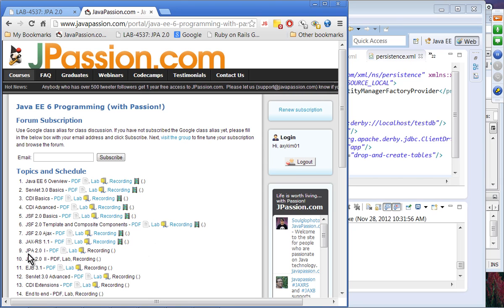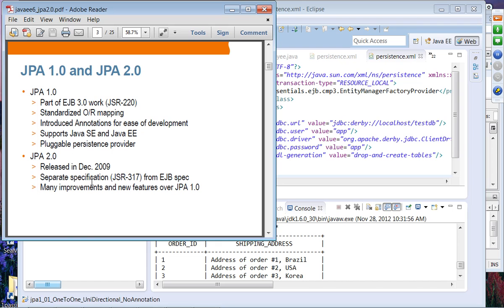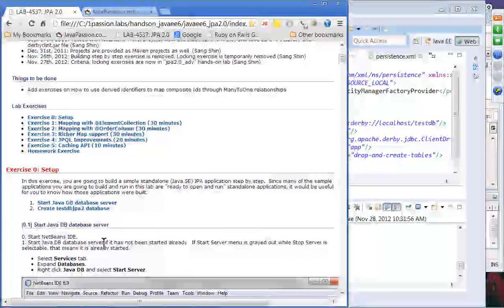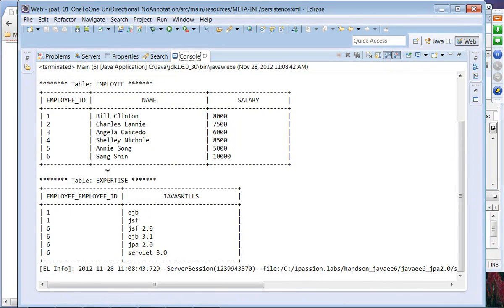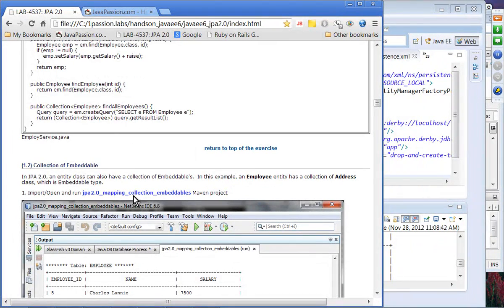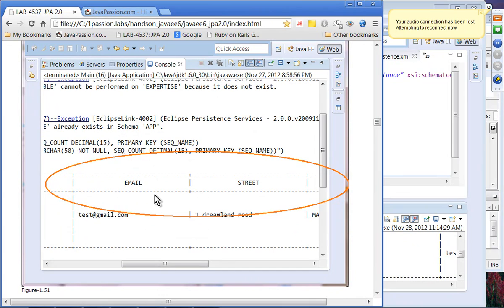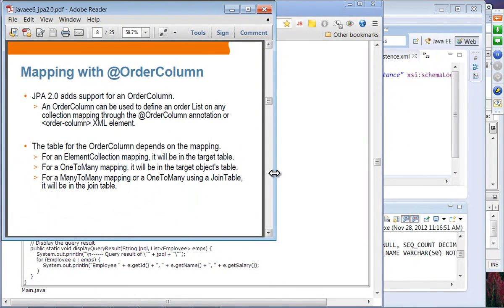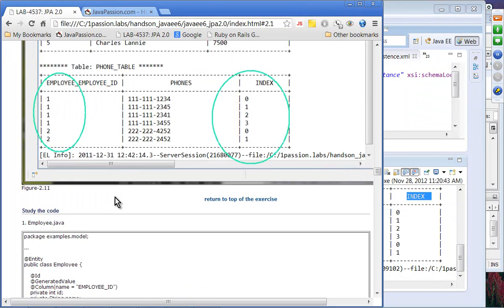JPA 2.0 Part 1 (Topic #9: Java EE 6 Programming course from JPassion.com)